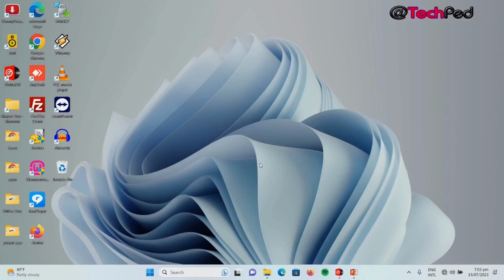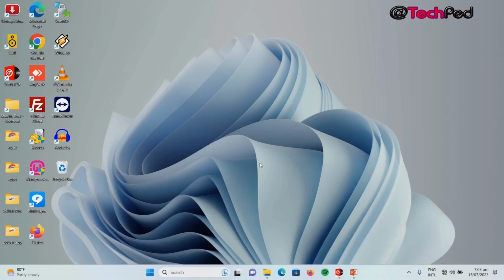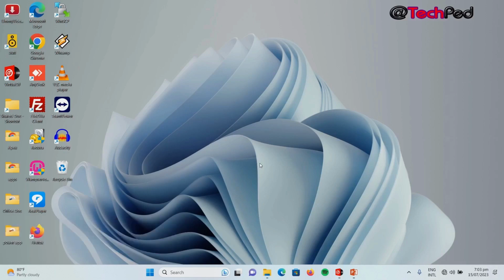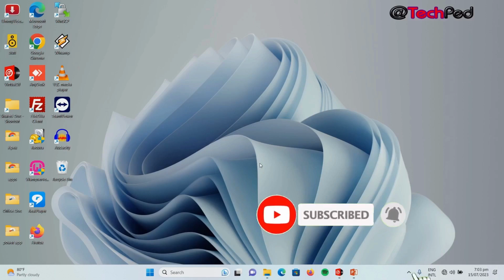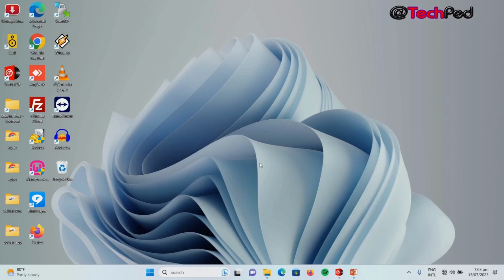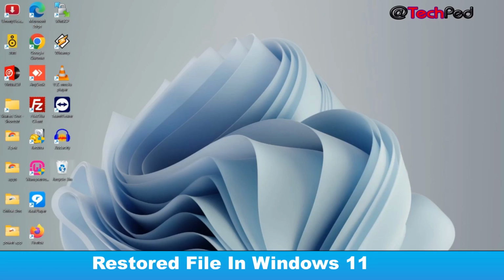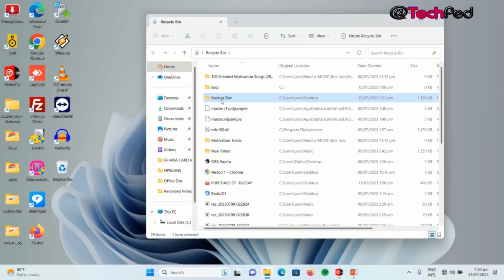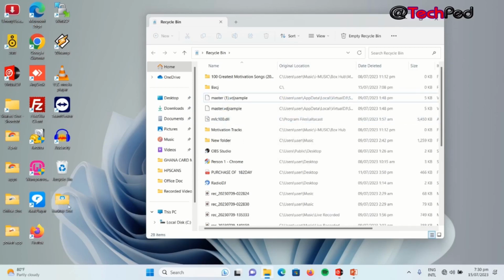How to Restore Delete File In Windows 11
This Video Learn How to Restored Delete File in  Windows 11 Operating System, If you want to know the steps kindly watch the video

0.00     Intro
0:22     Introduction
0:29     Restore Deleted files
1:28     Conclusion